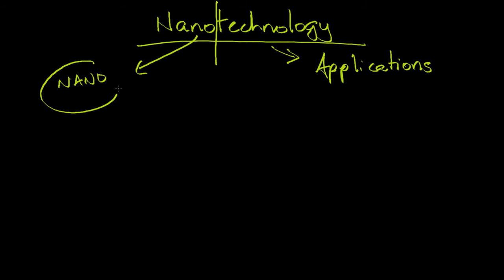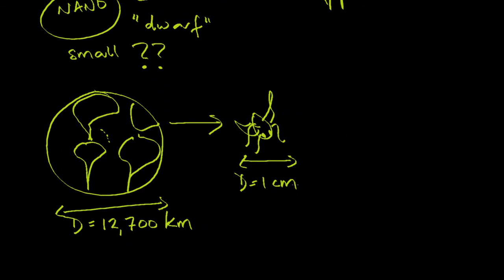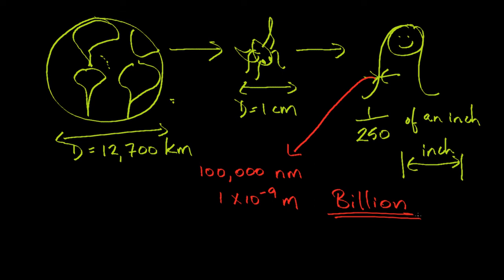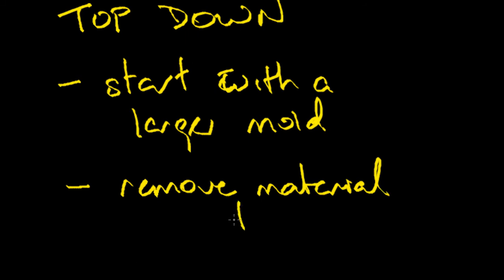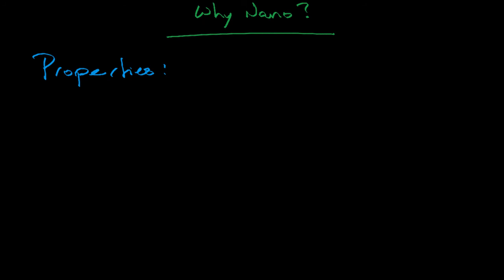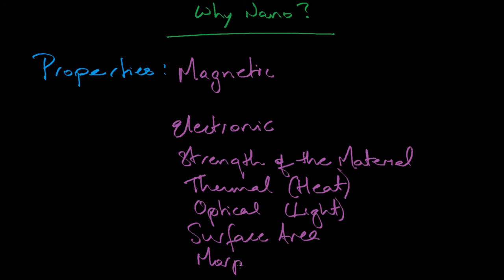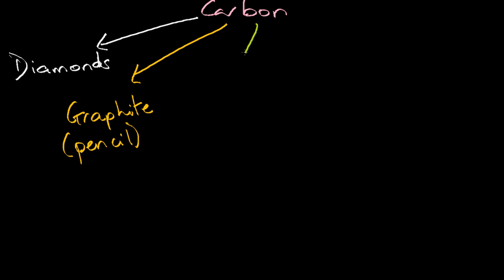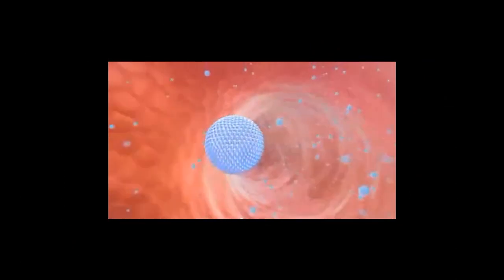final quid project 2